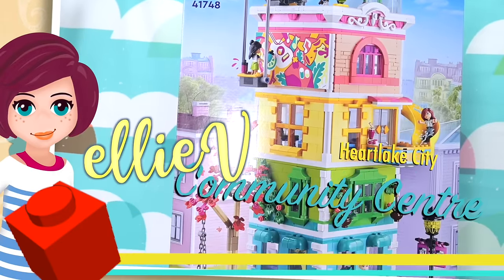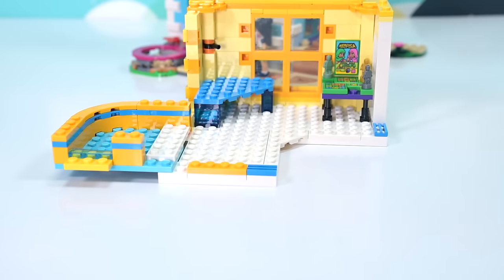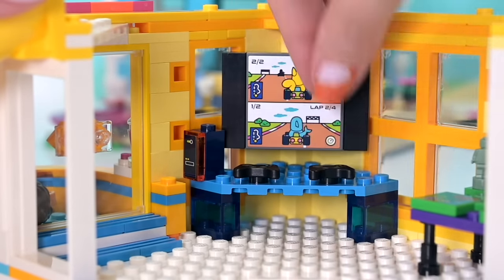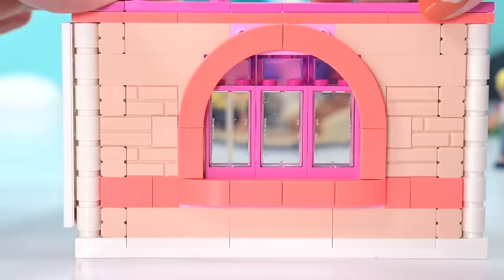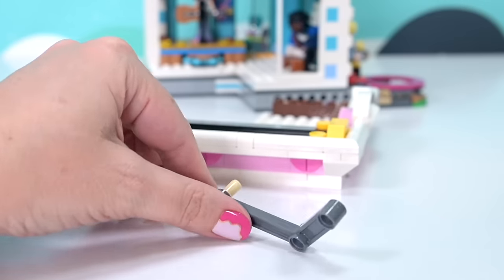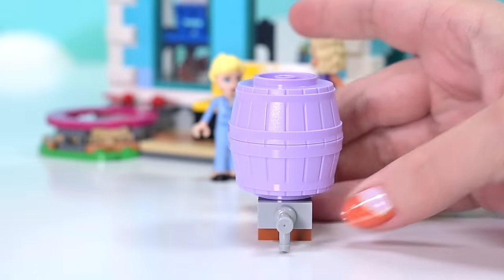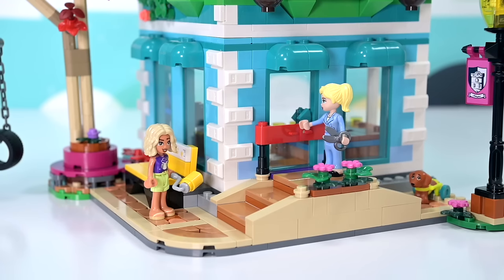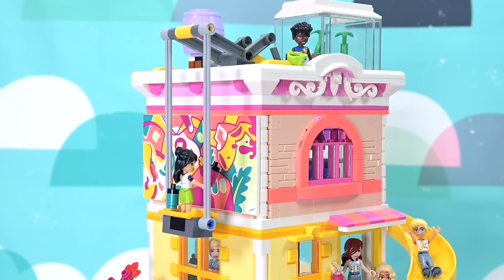The Rainbow 🌈 Community Centre is complete! Lego Friends build & review pt 2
It's bright and vibrant, it's incredibly customisable and full of really thoughtful details. Lego Friends Heartlake City Community Center is absolutely gorgeous. Plus now we have Stephanie as the mayor! This is part 2 of the build, check out part 1